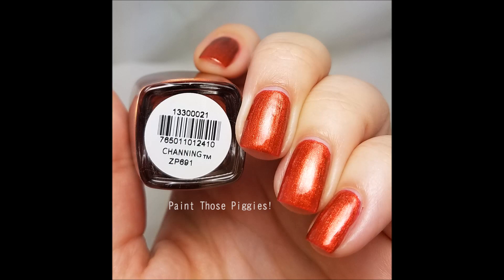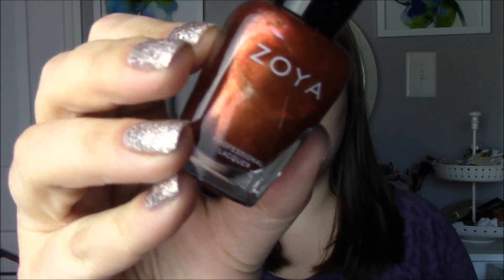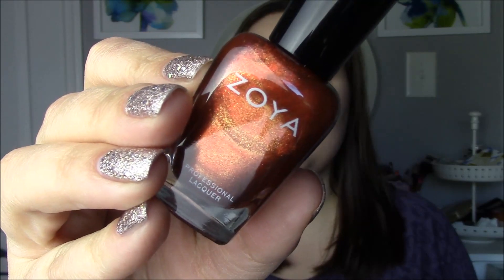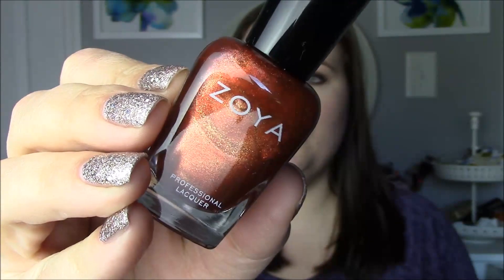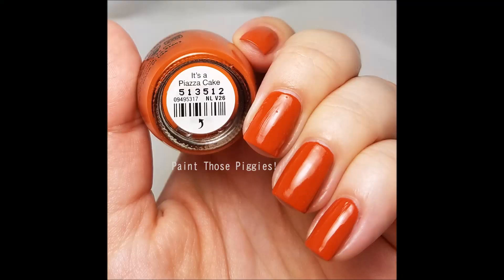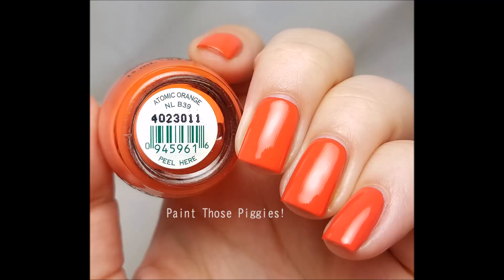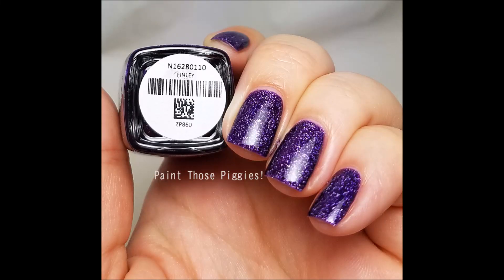My Halloween Nail Polish Picks 2017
Hi guys, welcome back.  Today I have my top 10 nail polish picks for Halloween.  I went pretty general with my picks sticking to black, orange, green, purple, and blood red.  Hope you enjoy!

On my nails: OPI Ce-less-tial is More with OPI Rose of Light